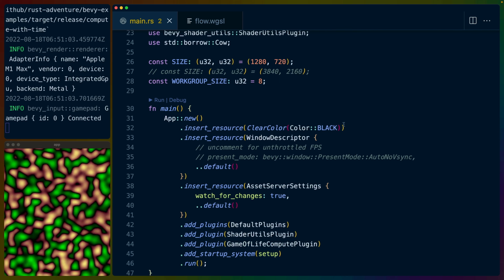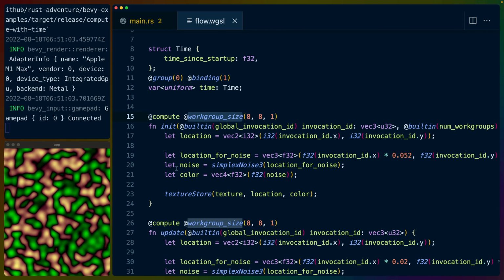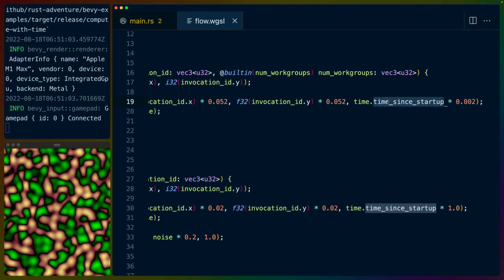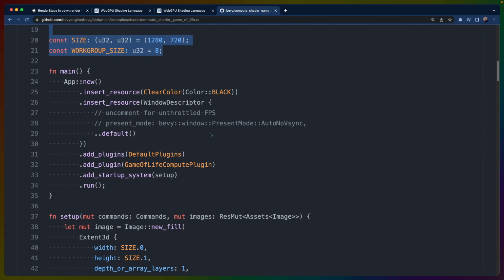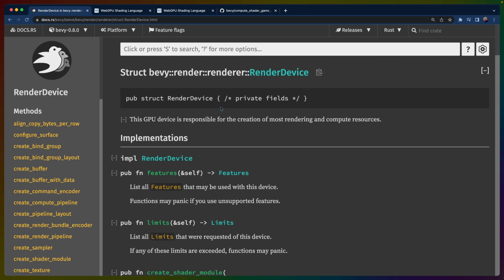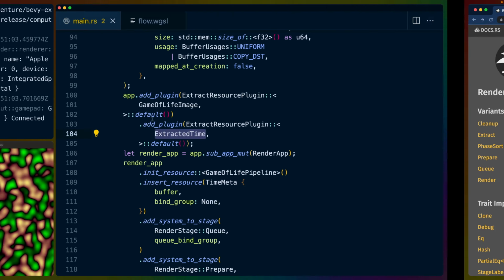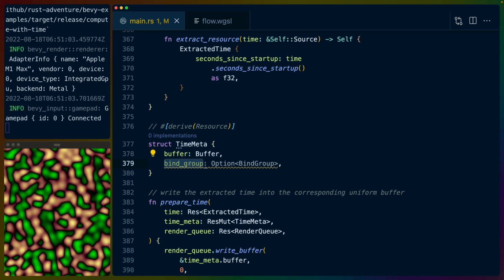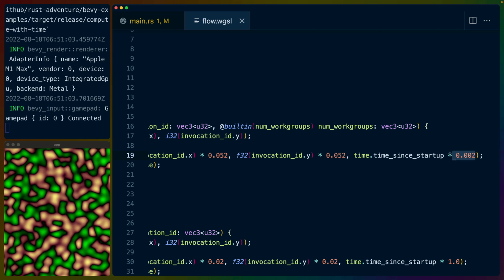Sending data to compute shaders in Bevy 0.8